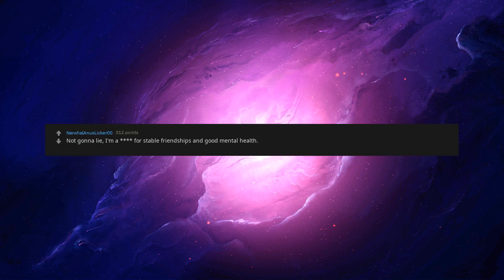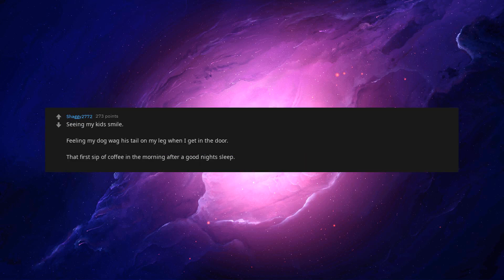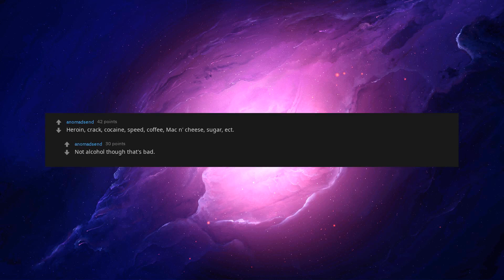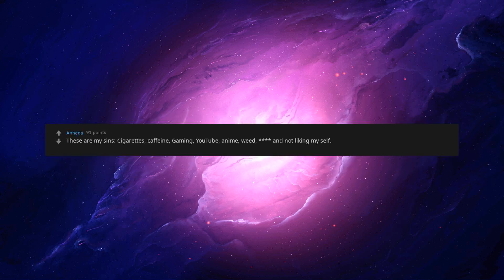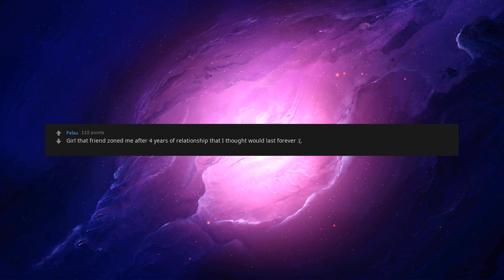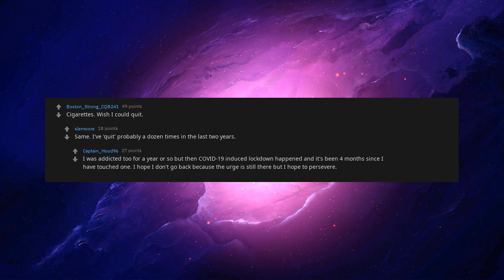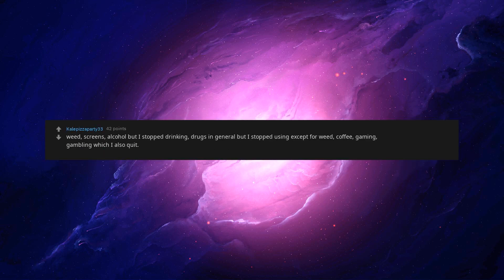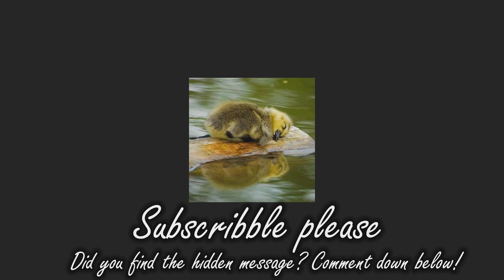[NSFW] What Are You Addicted To? You Never Know What She Did [askreddit]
[nsfw] What Are You Addicted To?

You can join and message me through Discord, a link can be found on my channel :D